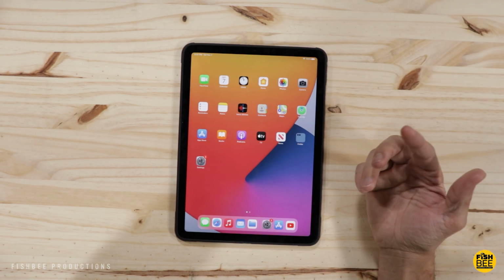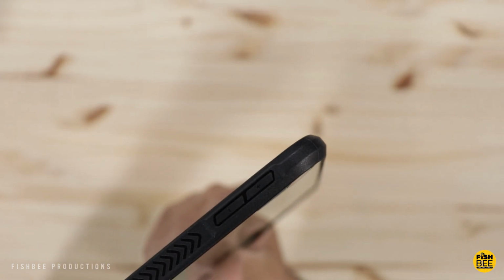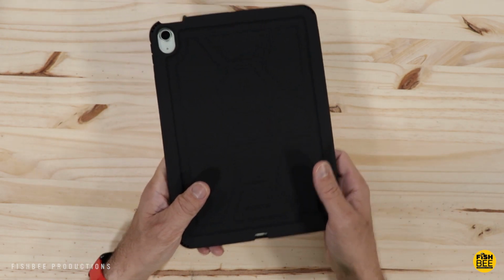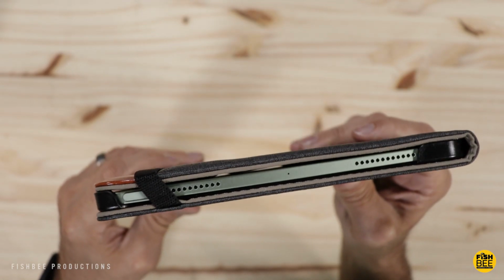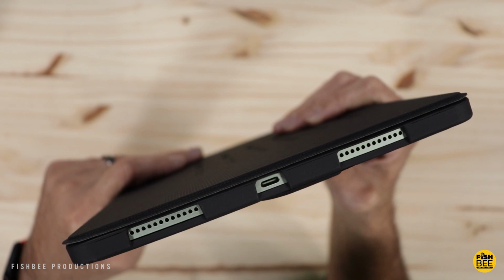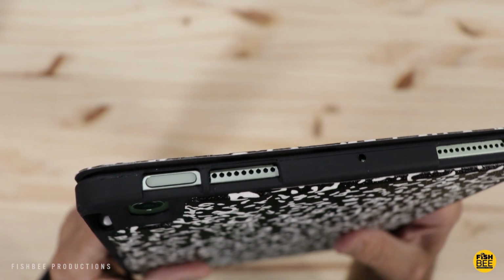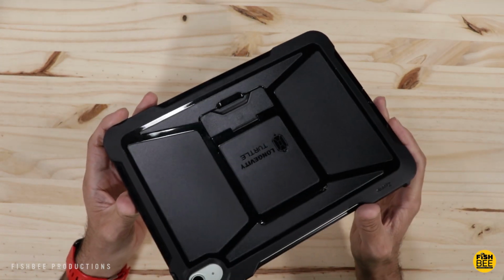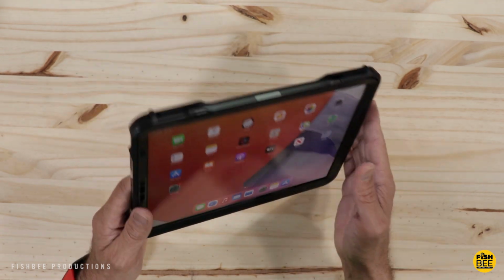iPad Air 5 (Air 4) MUST HAVE CASES!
iPad Air 4 Moko Case on Amazon

iPad Air 4 Ztotop Folio Case on Amazon

iPad Air 4 Ztotop Rugged Case on Amazon

iPad Air 4 Poetic Turtleskin Series on Amazon

iPad Air 4 DTTO Case on Amazon

iPad Air 4 Supveco Folio Case on Amazon

iPad Air 4 on Amazon

Logitech crayon

Apple Pencil